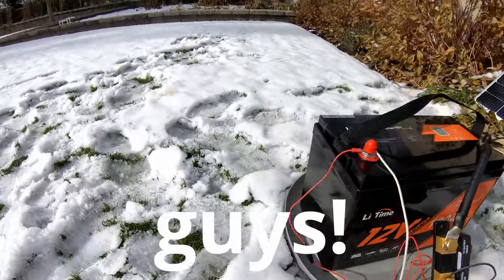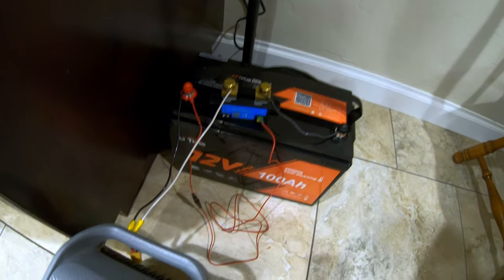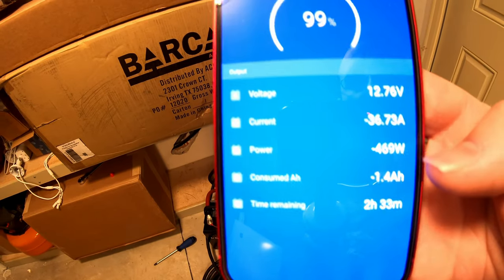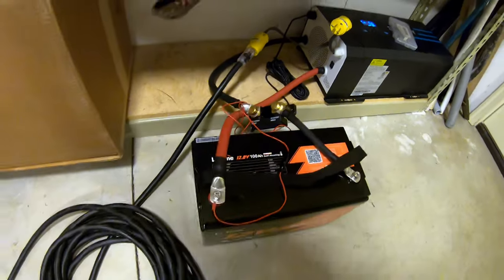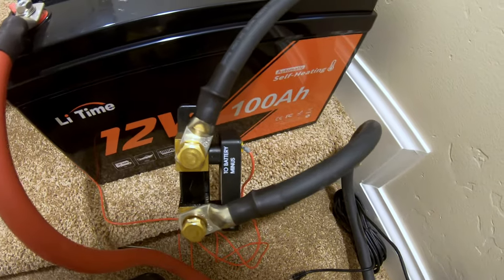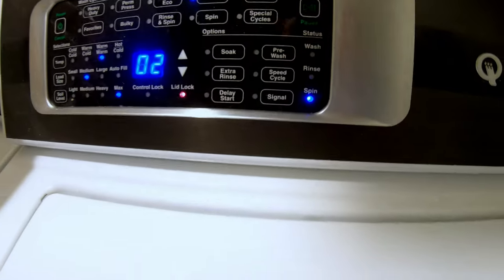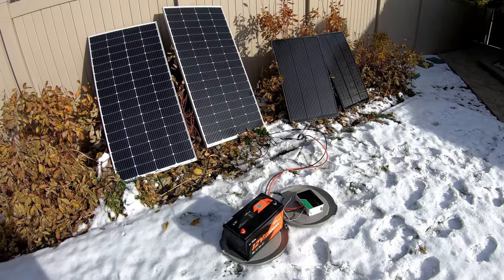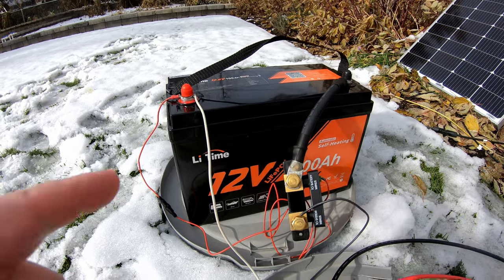COLD WEATHER TEST! Can LiFePO4 Self-Heated Battery Handle FREEZING? LiTime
Buy the LiTime 12V 100Ah Self-Heated LiFePO4 battery you saw tested in this video

Let’s put the LiTime 12V 100Ah Self-Heated LiFePO4 battery to the ultimate test, tackling real-world scenarios! From powering household essentials like refrigerators, heat pumps, and even a microwave, to checking its cold-weather performance with the self-heating function, this battery goes through it all. See how the LiTime battery performs in various applications and how it stacks up against the competition!

Everyone needs a 10AWG extension cord in their life like you saw me use in this video

Buy a Goldenmate LiFePO4 UPS like you saw in this video

Chapters:
0:00 We’re All About Real World Testing
0:22 Unboxing the LiTime 12V 100Ah Self Heated LiFePO4 Battery
2:19 How long can a full-size refrigerator run off the LiTime 12V 100Ah Self Heated LiFePO4 Battery?
4:42 How long can a mini-split heat pump run off the LiTime 12V 100Ah Self Heated LiFePO4 Battery?
6:10 Can the LiTime 12V 100Ah Self Heated LiFePO4 Battery run a microwave?
8:16 How long can a full-size gas furnace run off the LiTime 12V 100Ah Self Heated LiFePO4 Battery?
10:02 Can the LiTime 12V 100Ah Self Heated LiFePO4 Battery run an electric hot plate?
10:46 How long can a gaming PC/Workstation run off the LiTime 12V 100Ah Self Heated LiFePO4 Battery?
12:06 Can the LiTime 12V 100Ah Self Heated LiFePO4 Battery run a household vacuum cleaner?
12:40 Can the LiTime 12V 100Ah Self Heated LiFePO4 Battery run a washer & dryer?
15:25 Testing cold weather performance and self-heating function
20:20 How does the LiTime 12V 100Ah Self Heated LiFePO4 Battery compare to the competition?